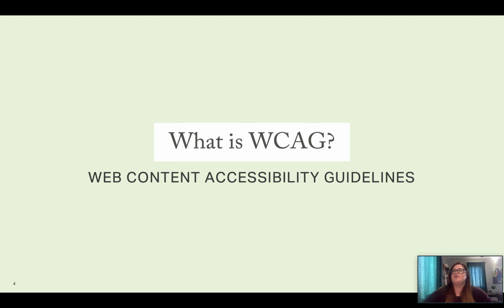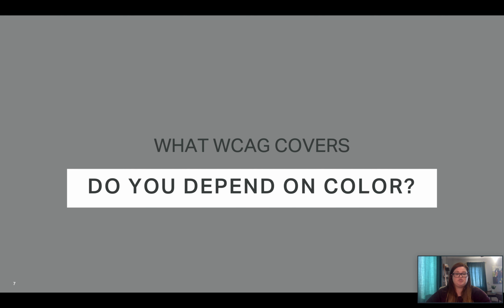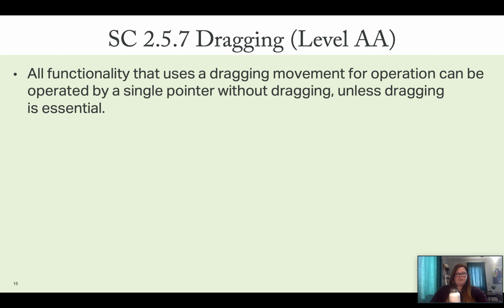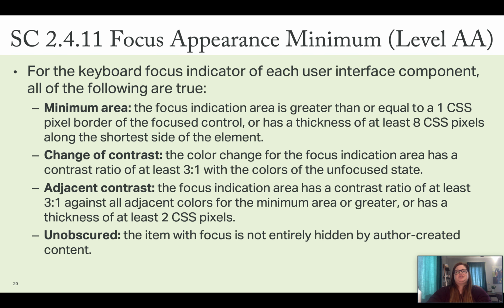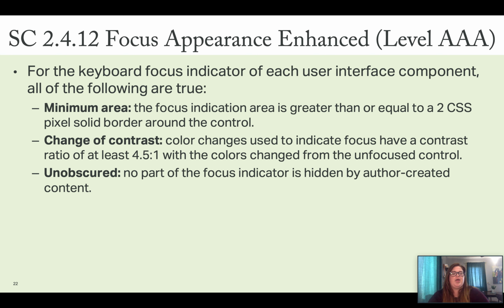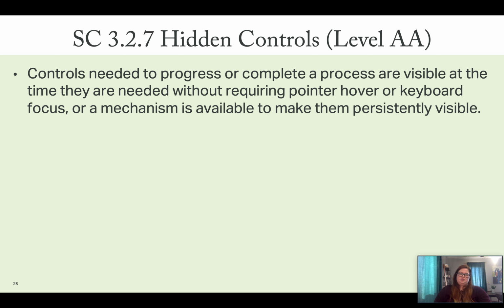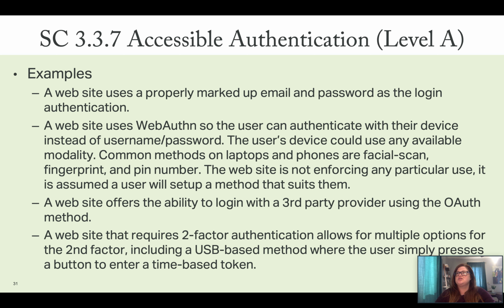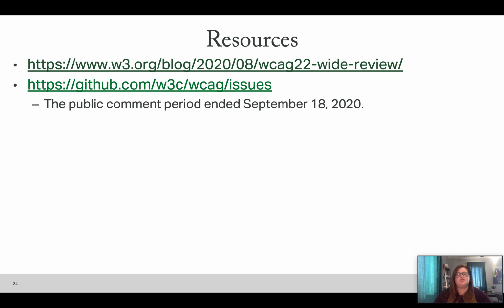What's In the WCAG 2.2 Draft?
Courtney Heitman, Gallup's Technical Accessibility Specialist, spoke to our meetup in October 2020, about the WCAG (Web Content Accessibility Guidelines) 2.2 working draft. It is out for public review - including 9 new success criterion like accessible authentication. The Accessibility Guidelines Working Group is hoping to have it finalized for mid-2021.